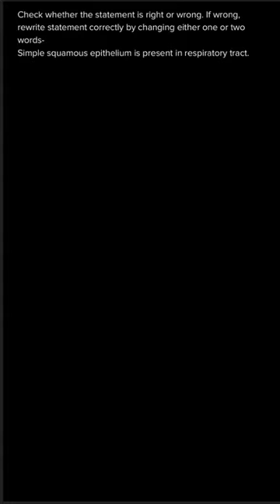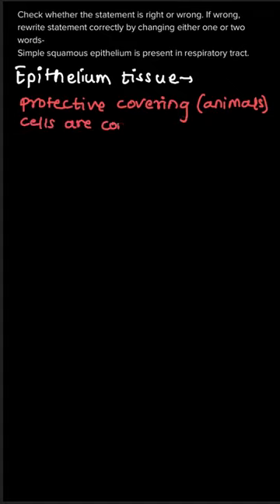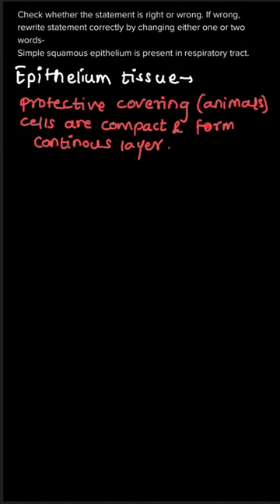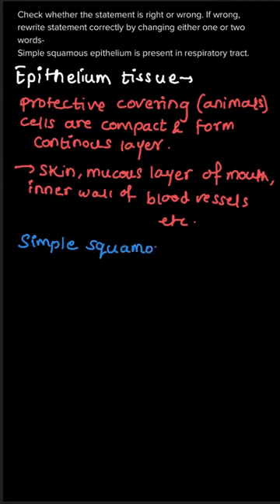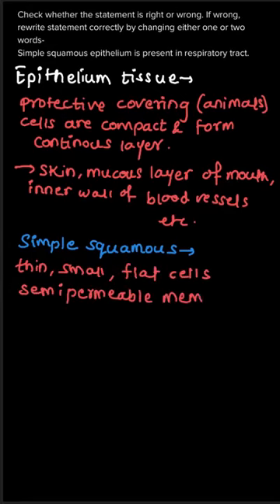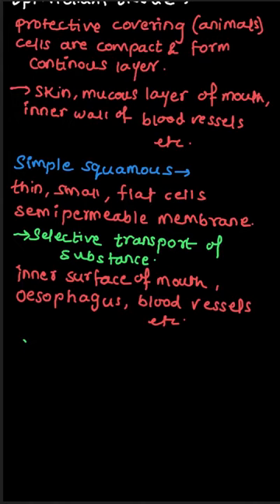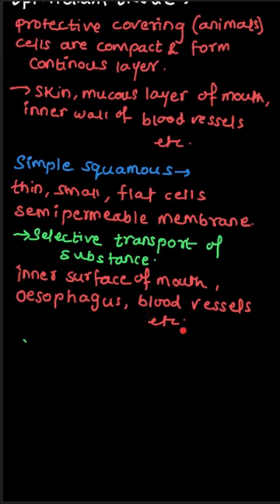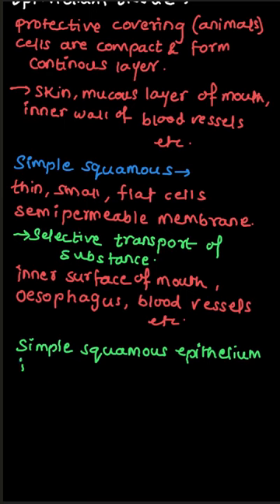Simple squamous epithelium is present in respiratory ....Class 9, Science, Ex. 17.1, Q.1 Part (a)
Following statements is wrong. Rewrite them correctly by changing either one or two words.
a. Simple squamous epithelium is present in respiratory tract.

Topic: Introduction to Biotechnology
Class: 9
Subject: Science
Chapter: 17
Book: Science And Technology(MHCERT)

We hope this video answered all your questions and cleared all your doubts. To find more answers related to "Class" follow the playlist below: